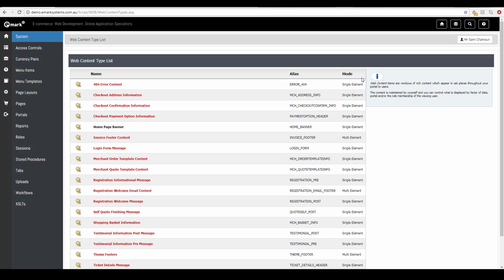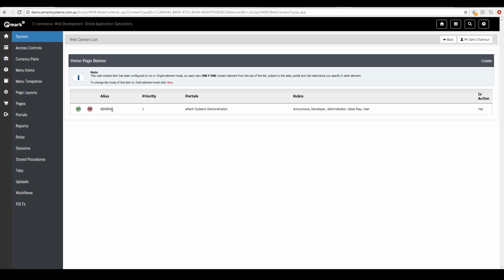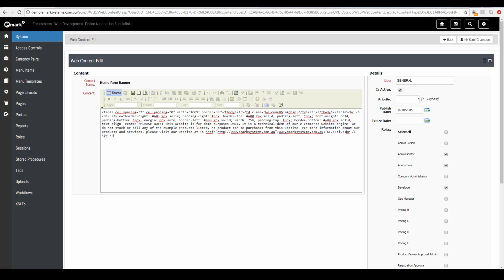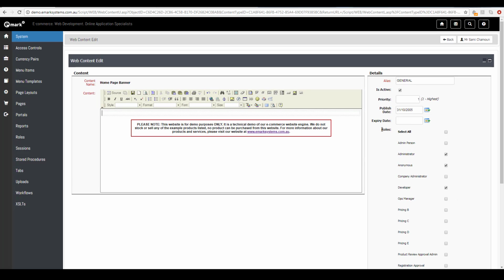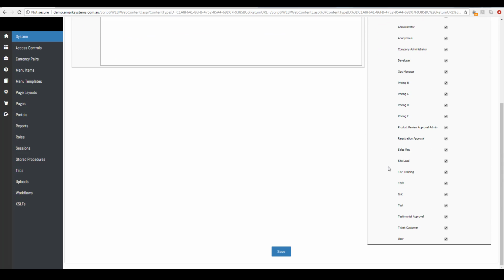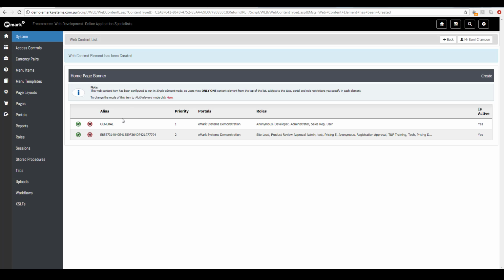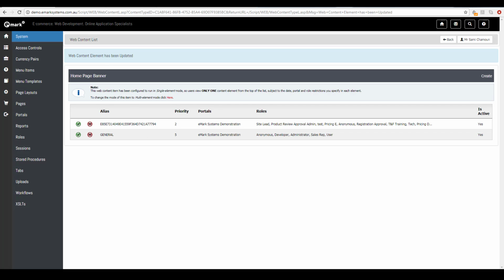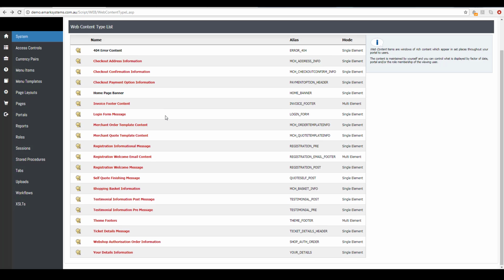Content - Web Content - Manage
This video explains the difference between web content and the content management system, as well as providing a demonstration on how to use this system.